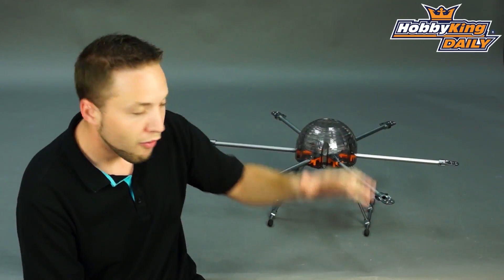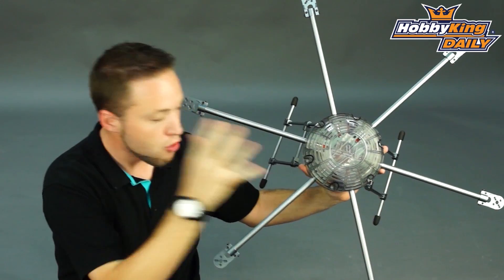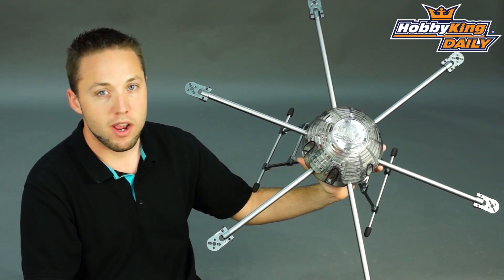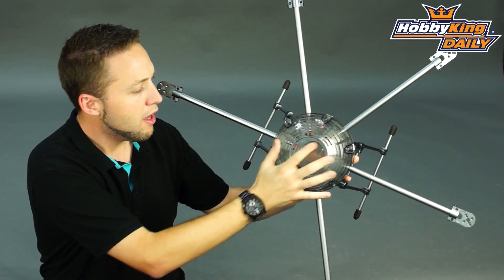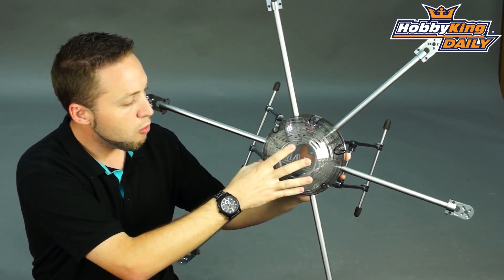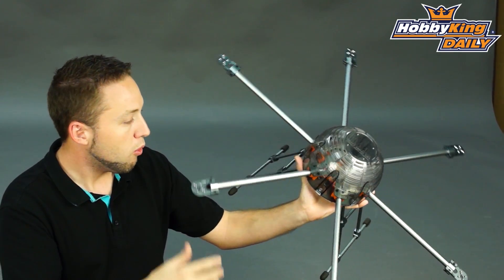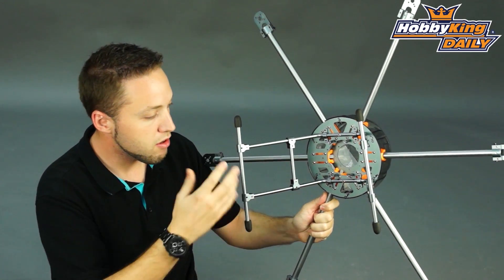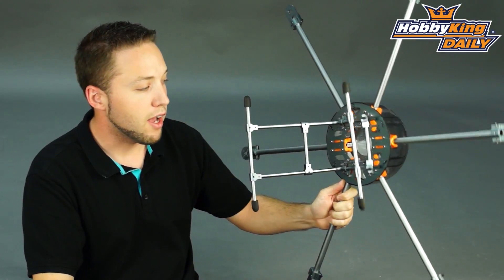HobbyKing Daily - HAL Hexacopter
Turnigy H.A.L. (Heavy Aerial Lift) Hexcopter Frame 775mm